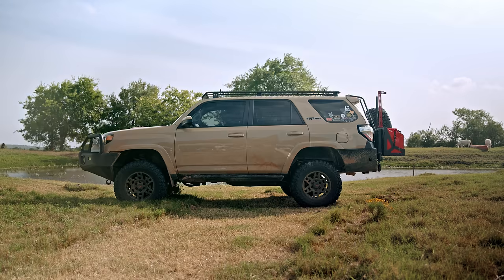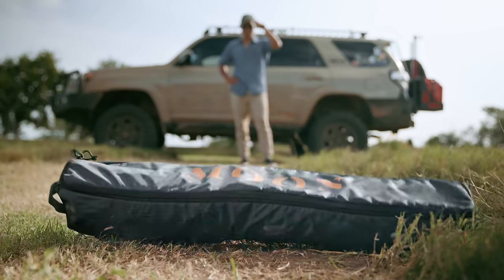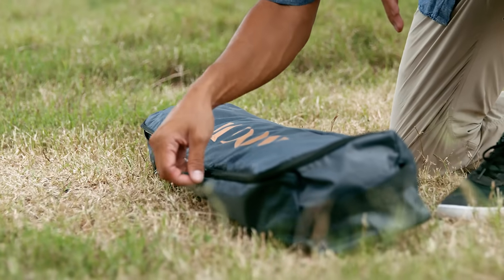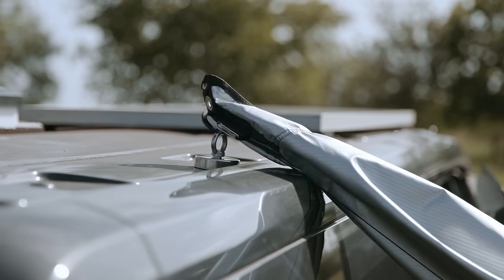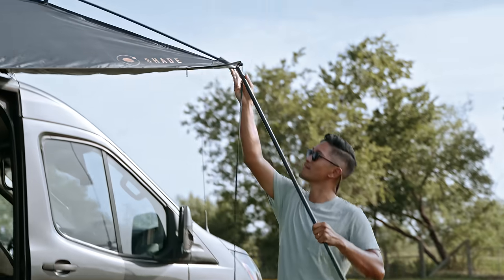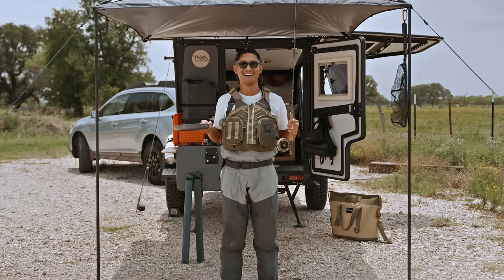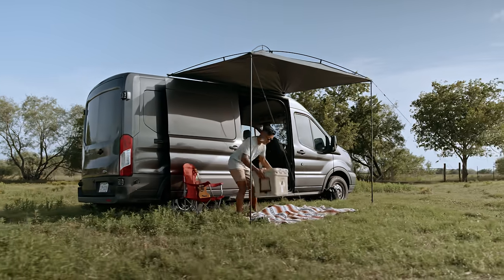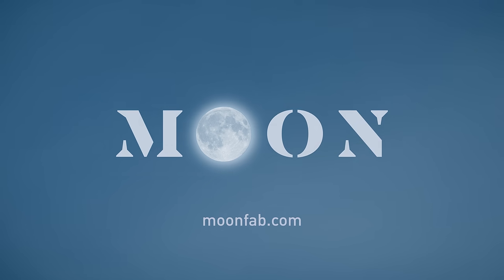Introducing MoonShade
A versatile and packable awning.